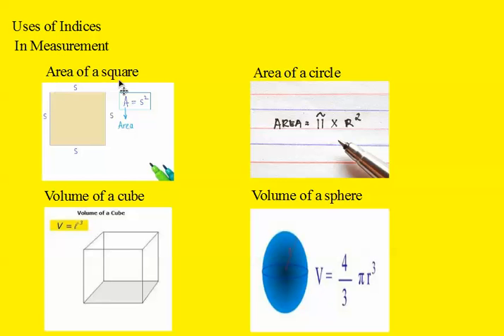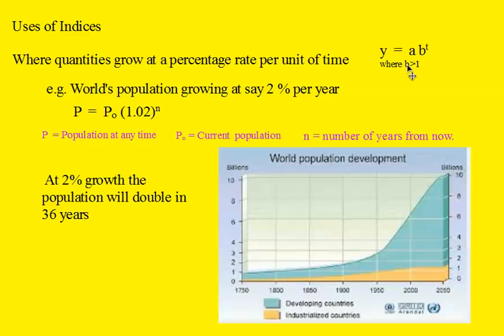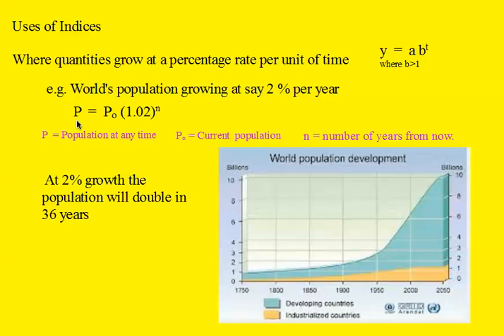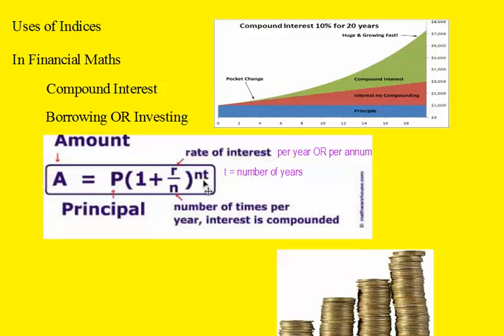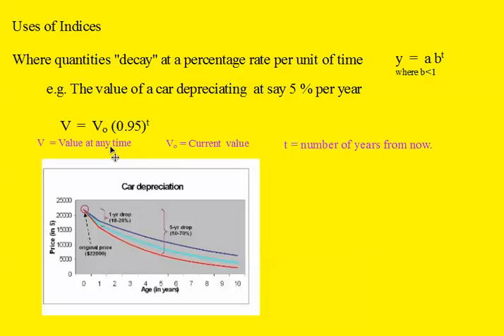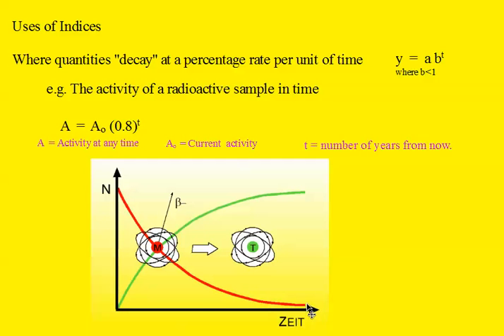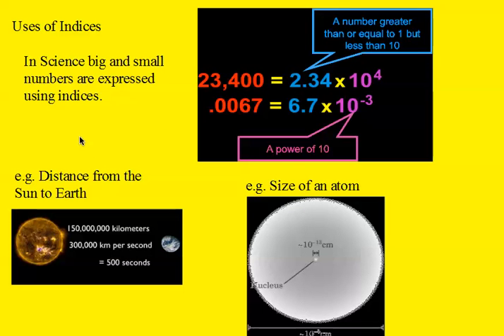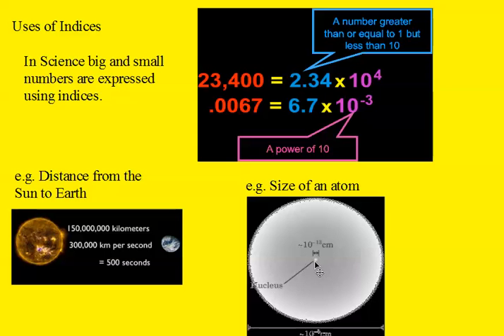UsesOfIndices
The uses of indices